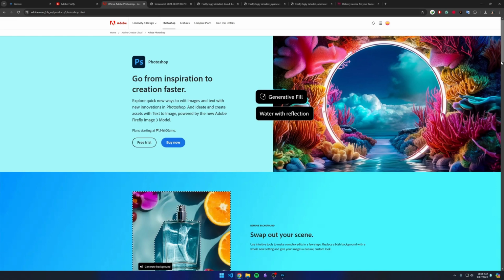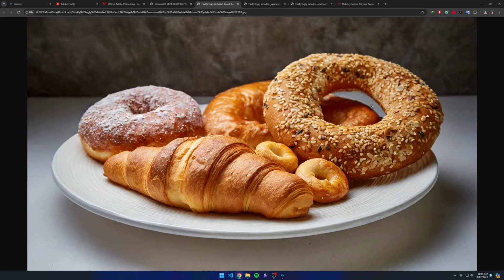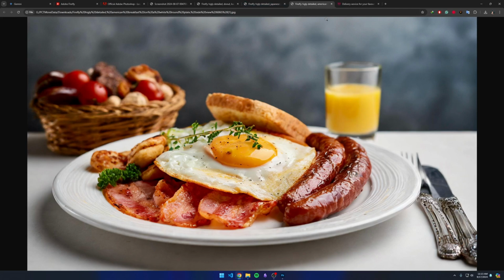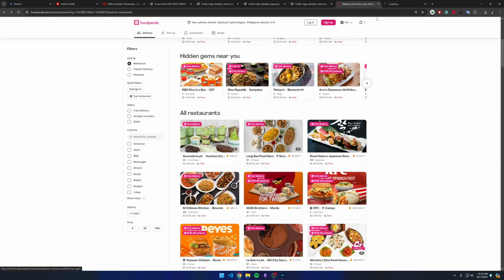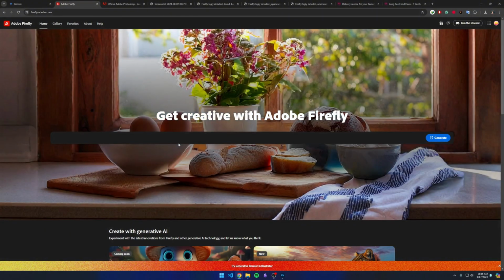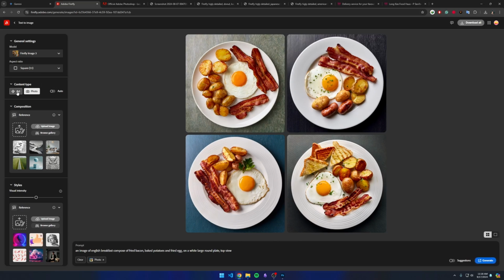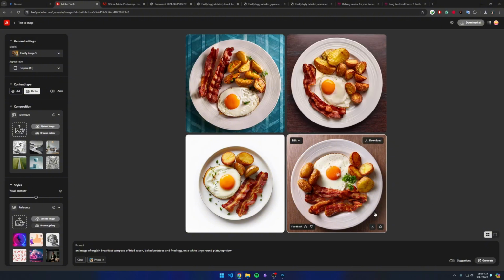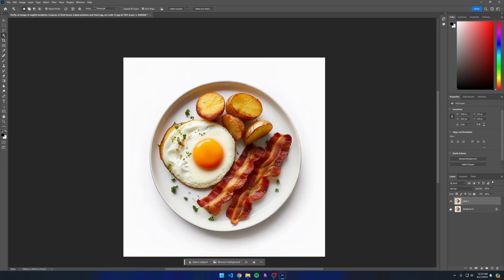Episode 1 - The Basics: Creating a Classic English Breakfast Image with AI | Adobe Firefly Tutorial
In this video, I’ll walk you through the process of creating a stunning AI-generated image of a classic English breakfast using Adobe Firefly and Adobe Photoshop. No need for expensive photo shoots or food styling – I'll show you how easy it is to bring mouthwatering visuals to life with the help of AI.

Whether you're a business owner looking to showcase your menu or just curious about AI food generation, this tutorial is perfect for beginners. Plus, you don’t need pro editing skills, just patience and creativity!